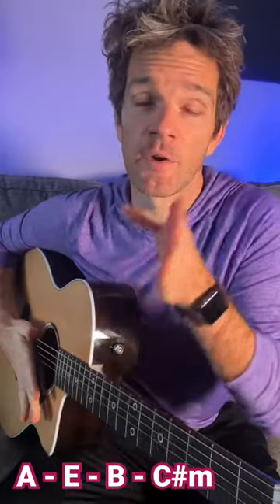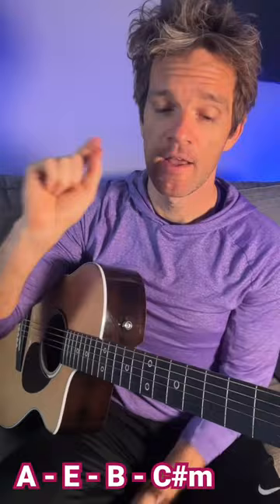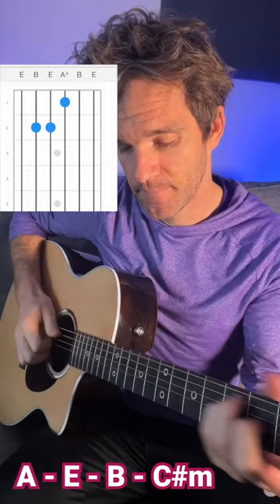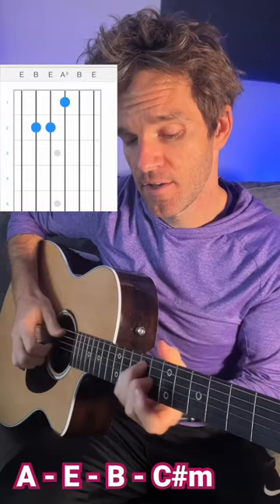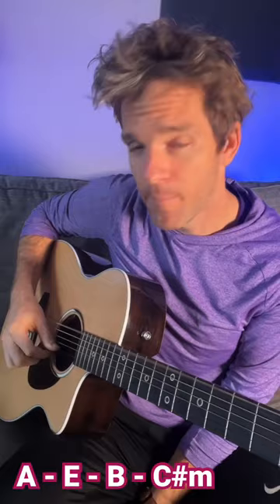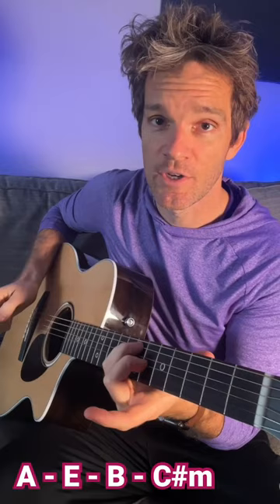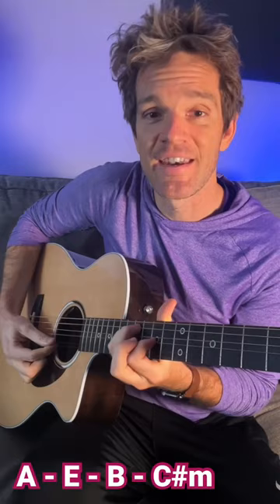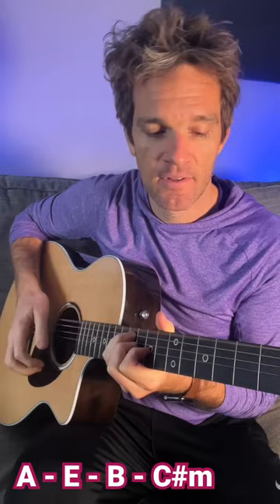How to Play Anti-Hero by Taylor Swift on Guitar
An easy way to play Taylor Swift 'Anti-Hero' using open chords voicing.